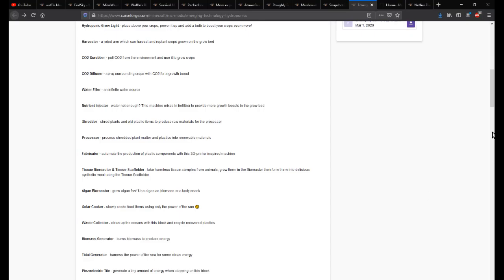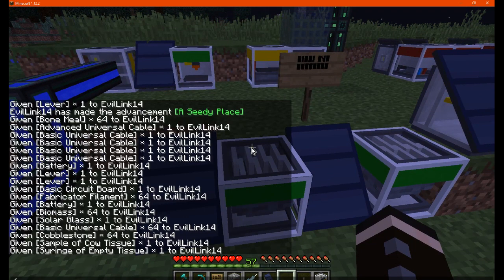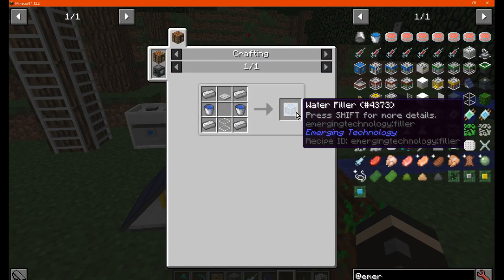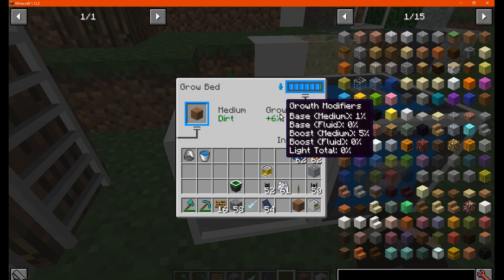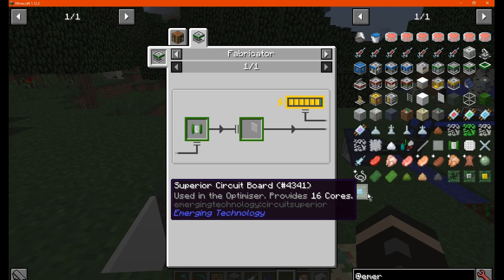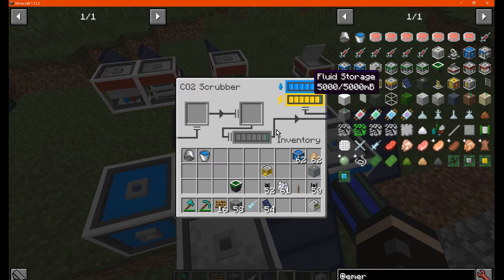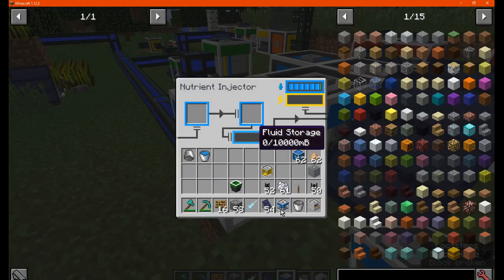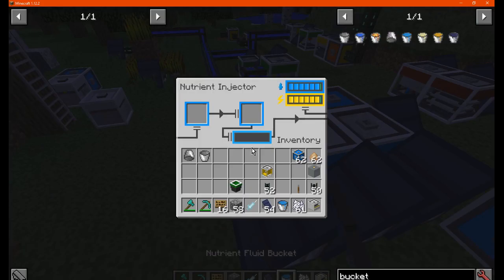Emerging Technology 1.12.2 Forge Redo/Follow Up Overview Part 1 - Basics, Hydroponics, CO2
Part 1 covers the basics like the Shredder, Processor and Fabricator among Hydroponics and CO2. A mod that adds Hydroponics, Solar Cooking, Clean RF generation (Wind, Standing on it, Biomass, etc.), Harvesters, Shredders, Processors, Tissue Bioreactors, CO2 Scrubbing, and more.